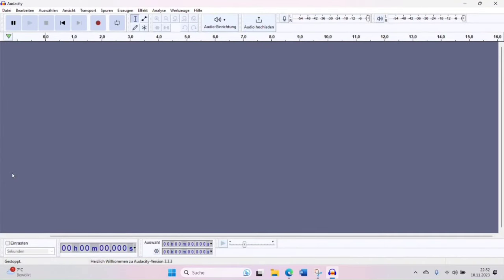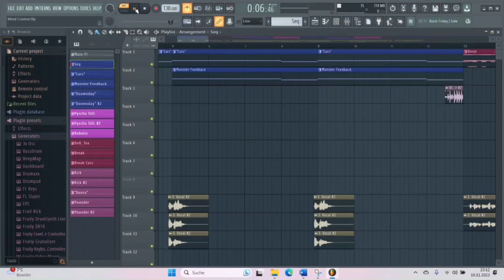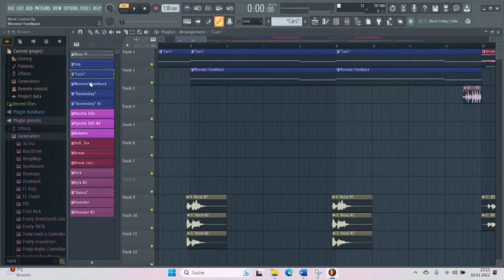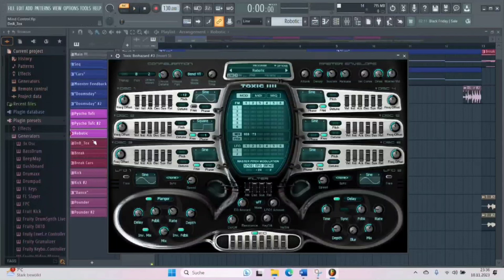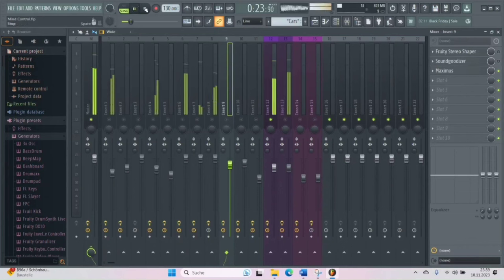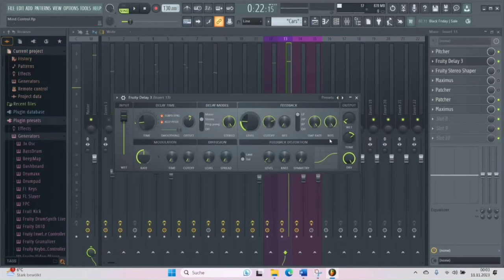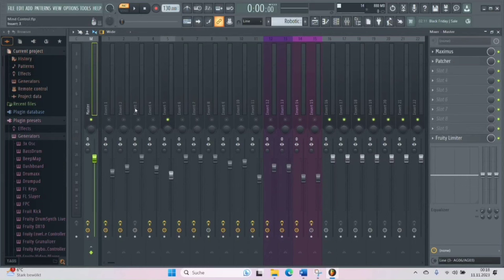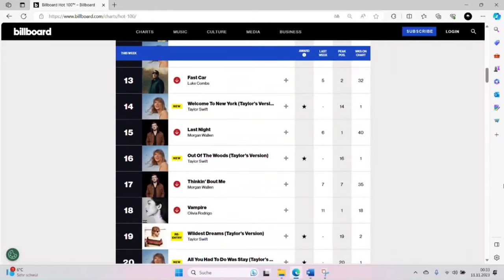FL Studio I How Pi.A makes CloudfighterMusic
This Behind the Scenes video is made with my song to demonstrate what I excatly do to finish my songs within 4 hours, to be able to release a song every week.

@0:21   Introducing my Rode NT1

@0:40   Vocal recording with the old Audacity

@1:50   Vocal mastering for free

@3:53   Energetic Vocals without Autotune

@7:43   How to organize the Songproduction

@8:25   How to handle Vocals in FL Studio

@9:43   Patterns in FL: How to ruin a Collab

@10:53 Metronome, mathematics of music

@12:02 How to choose the correct timing of the beat

@13:06 What is mastering? And how it is for free

@13:57 Making an energetic beat for the Subconscious and Conscious Mind

@15:57 How I make my beats

@25:00 Cloudfighter Signatur Sound

@27:25 Why Syntesizers can't be full notes

@30:31 Why Bass and Drums are married  Part 1/2

@32:26 Don't be a Copycat and why

@34:23 The Mentalhealth Trend vs. Cloudfighting

@40:25 Why Bass and Drums are married  Part 2/2

@43:37 Testing the beat I made in FL Studio

@45:30 How to Master Vocals in FL Studio

@56:04 Mastering in General with Maximus,  FL Studio

@1:02:31 How to handle Stereo in FL Studio   wisely

@1:03:50 The Parts of my Song "Mind Control"

@1:05:33 Song Summary and my personal Vision

@1:06:35 The Problem with Gen Z

@1:09:03 My wish for all Generations

@1:09:56 How to use Lifetime wisely

@1:11:50 Words and the Billboard Charts (Lyrics)

𝗔𝗯𝗼𝘂𝘁 𝗺𝘆 𝗔𝗿𝘁
I release a song every week to give melancholy,   mentalhealth and unique music my voice.

To make this possible I write my music and lyrics by myself and create visuals to get the attention on the topics who really matter in my opion.

Music is a Weapon and I use my
Armour to fight the Cloud of Doubt.
To "𝗣𝗿𝗼𝗻𝗼𝘂𝗻𝗰𝗲 𝗶𝘁. 𝗔𝗹𝘁𝗲𝗿𝗻𝗮𝘁𝗶𝘃𝗲 " babe.
"We need the Darkness to become the light."
Check my Vision Statement here
and join the Cloudfighter's Community:

Socialmedia is dead and fake, but mine is deadly alive and real for talking, meeting and working together.

🙋‍♀️  "Cloud?!"
🌩  "Piiiiii.ehey haha"
🙋‍♀️  " Please don't crash in like you did on my
        Instagram lately ok?!"
🌩  " Cloud of Doubt time haha"
🌩  " Ahhhhhh Pi.A auuuuuuu"
🙋‍♀️  " Are you quiet now?!"
🌩  "Yes🥺 till next time haha"

𝗠𝘆 𝘀𝗼𝘂𝗻𝗱
Pi.A music is about seeing thing's from a different perspective. That's why my music is not fitting into a genre, a black box or something else you think to hear.

My music is 𝗖𝗹𝗼𝘂𝗱𝗳𝗶𝗴𝗵𝘁𝗲𝗿'𝘀 𝗠𝘂𝘀𝗶𝗰.
Made to cure the broken pieces
society left on your mind.